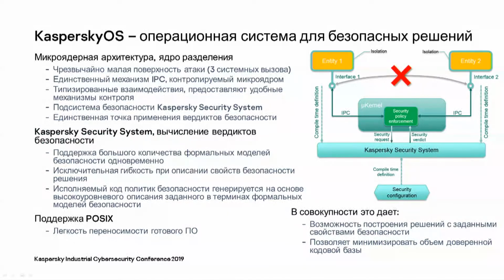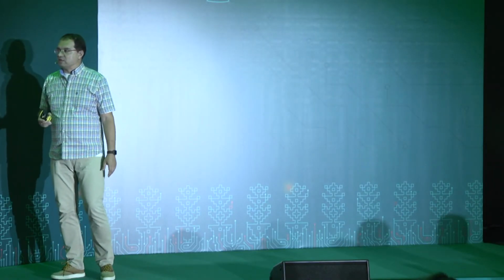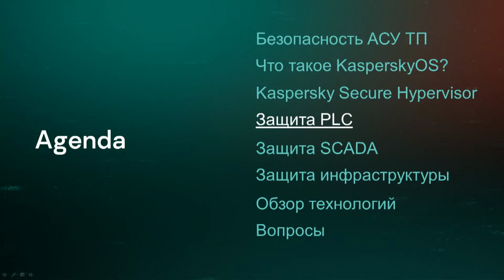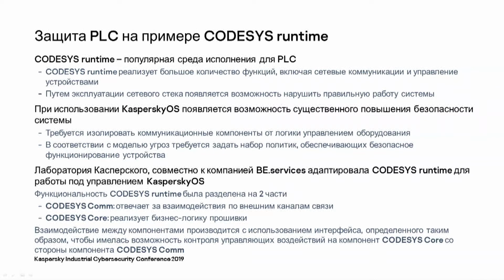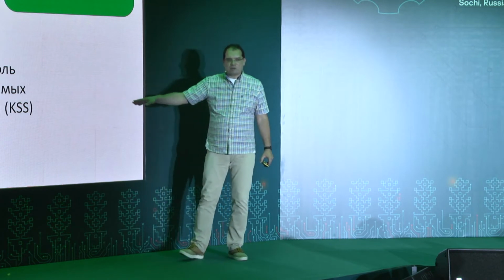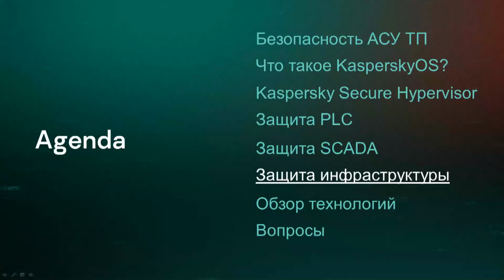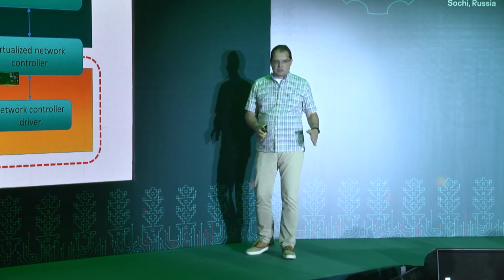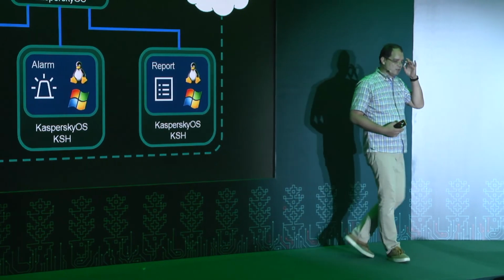KasperskyOS, a platform for the comprehensive protection of vertically integrated ICS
During his talk at Kaspersky Industrial Cybersecurity Conference 2019 Alexander Shadrin, Software Expert, Kaspersky, shares some technical details of KasperskyOS development, explains benefits of Kaspersky Security Hypervisor and how secured-by-design systems can provide better protection for ICS.